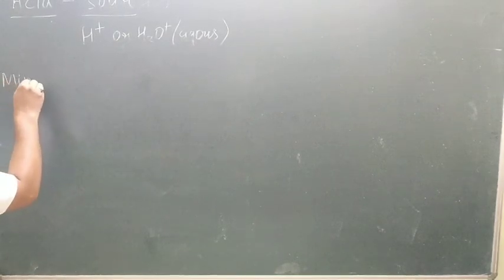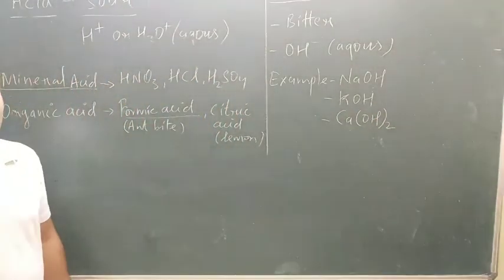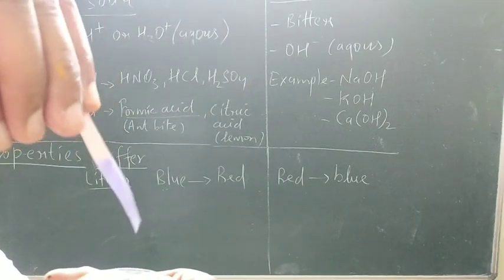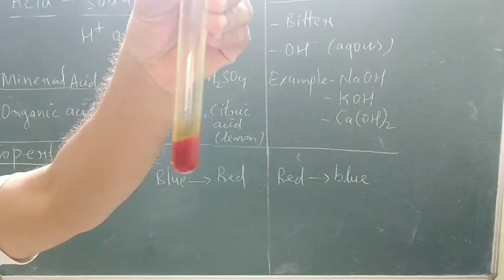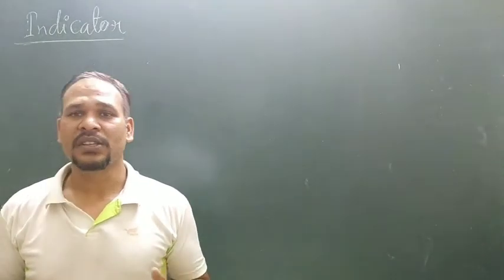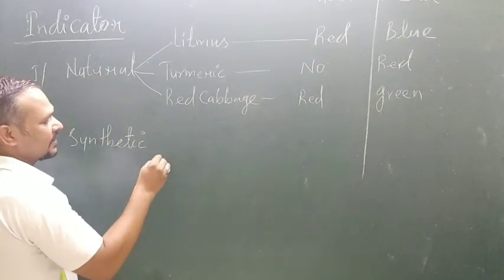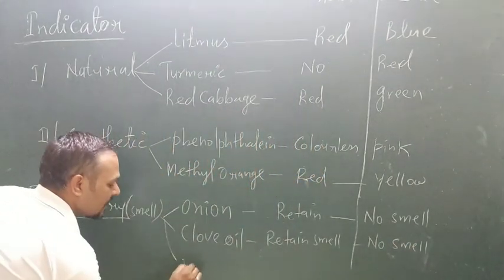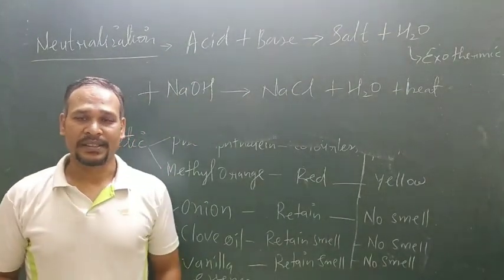CLASS 10, NCERT SCIENCE, CHAPTER 2, Acid Base n indicators (PART 2)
1. You are given three test tubes. The three test tubes contain distilled water, acidic solution and the basic solution respectively. There is only red litmus paper available in order to identify what is there in each test tube. How will you find out what is in each of the test tubes?
1. Why should curd and sour substances not be kept in brass and copper vessels?
2. Which gas is usually liberated when an acid reacts with a metal? Illustrate with an example. How will you test for the presence of this gas?
3. Metal compound A reacts with dilute hydrochloric acid to produce effervescence. The gas evolved extinguishes a burning candle. Write a balanced chemical equation for the reaction if one of the compounds formed is calcium chloride.

1. Why do HCl, HNO3, etc., show acidic characters in aqueous solutions while solutions of compounds like alcohol and glucose do not show acidic character?
2. Why does an aqueous solution of an acid conduct electricity?
3. Why does dry HCl gas not change the colour of the dry litmus paper?
4. While diluting an acid, why is it recommended that the acid should be added to water and not water to the acid?
5. How is the concentration of hydronium ions (H3O+) affected when a solution of an acid is diluted?
6. How is the concentration of hydroxide ions (OH–) affected when excess base is dissolved in a solution of sodium hydroxide?
Blue question page 28
1. You have two solutions, A and B. The pH of solution A is 6 and pH of solution B is 8. Which solution has more hydrogen ion concentration? Which of this is acidic and which one is basic?
2. What effect does the concentration of H+(aq) ions have on the nature of the solution?
3. Do basic solutions also have H+(aq) ions? If yes, then why are these basic?
4. Under what soil condition do you think a farmer would treat the soil of his fields with quick lime (calcium oxide) or slaked lime (calcium hydroxide) or chalk (calcium carbonate)?
Chlor-alkali process
Blue questions page 33

1. What is the common name of the compound CaOCl2?

2. Name the substance which on treatment with chlorine yields bleaching powder

3. Name the sodium compound which is used for softening hard water.
4. What will happen if a solution of sodium hydrogen carbonate is heated? Give the equation of the reaction involved.
5. Write an equation to show the reaction between Plaster of Paris and water.
Question 14 :What is a neutralization reaction? Give two examples.

Question 1: A solution turns red litmus blue, its pH is likely to be
Question 6: Compounds such as alcohol and glucose also contain hydrogen but are not categorised as acids. Describe an activity to prove it.
Question 7: Why does distilled water not conduct electricity, whereas rainwater does?
Question 8 Why do acids not show acidic behavior in the absence of water?
Question 2: A solution reacts with crushed-egg shells to give a gas that turns lime water milky. The solution contains?
Question 3: 10 mL of a solution of NaOH is found to be completely neutralised by 8 mL of a given solution of HC1. If we take 20 mL of the same solution of NaOH, the amount of HC1 solution (the same solution as before) required to neutralise it will be

Question 13 Plaster of Paris should be stored in a moisture proof container. Explain why?
Question 5: Write word equations and then balanced equations for the reaction taking place when
Question12: Milkman adds a very small amount of baking soda to fresh milk.
Question 10 Equal lengths of magnesium ribbons are taken in test tubes A and B. Hydrochloric acid (HCl) is added to test tube A, while acetic acid (CH3COOH) is added to test tube B. In which test tube will the fizzing occur more vigorously and why?
Question 11 fresh milk has a pH of 6. How do you think the pH will change as it turns into curd ? Explain your answer.